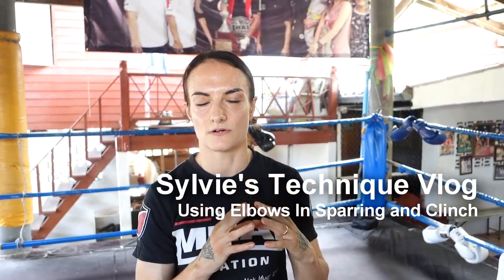Sylvie's Muay Thai Technique Vlog - Throwing Elbows In Sparring and Clinch